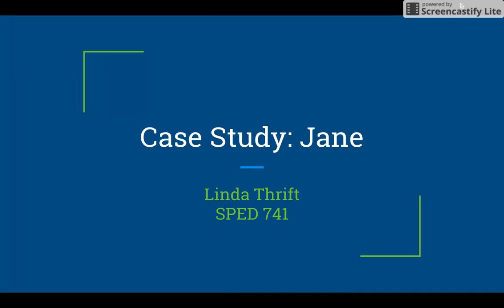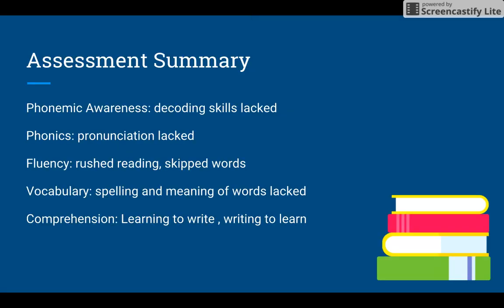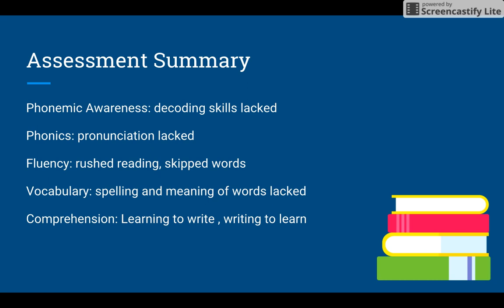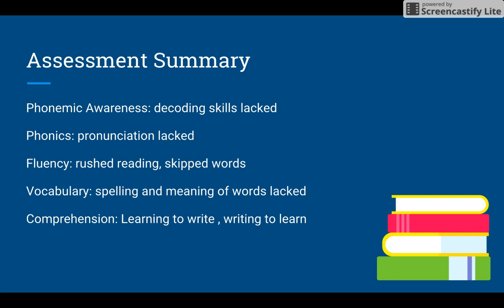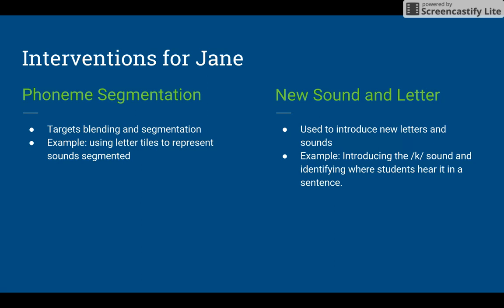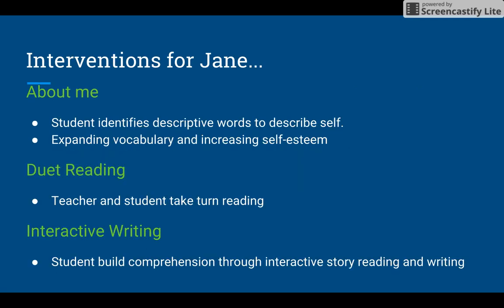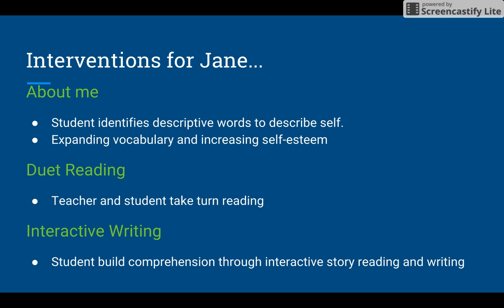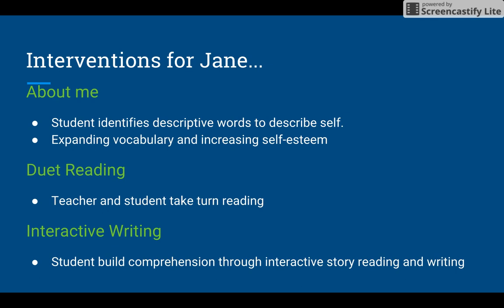Dec 15, 2017 9:45 PM